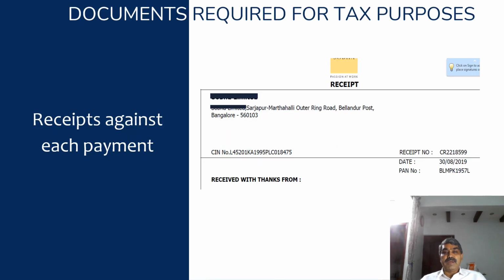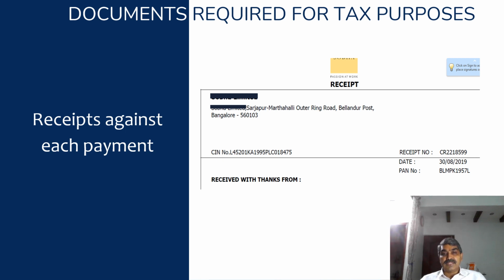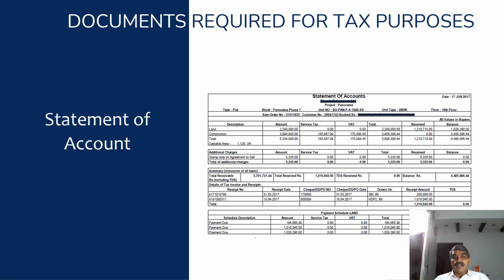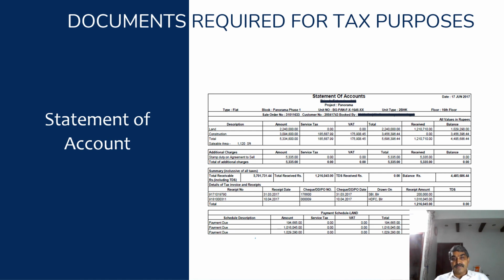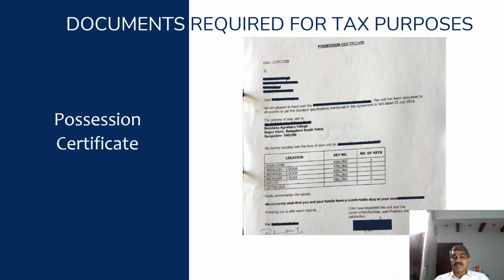Property Documents for Tax purposes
Important documents to be procured from the builder towards purchase of property in India.